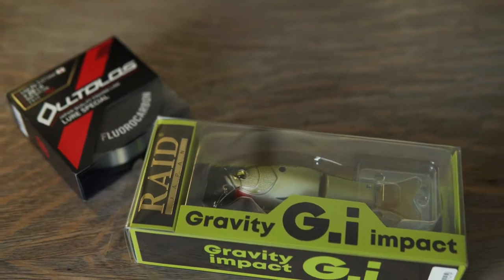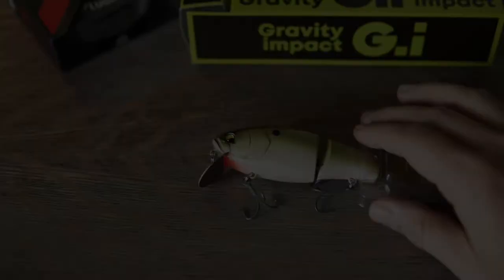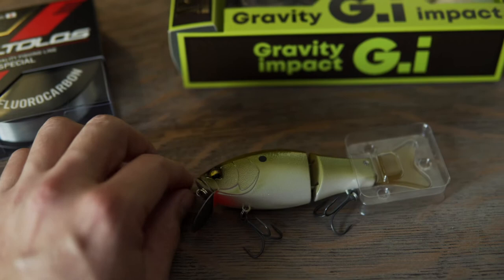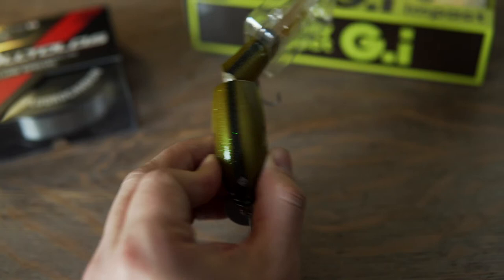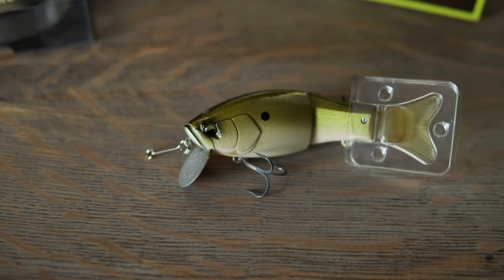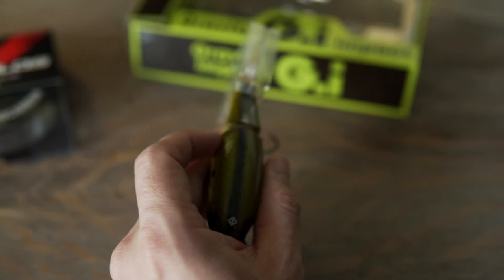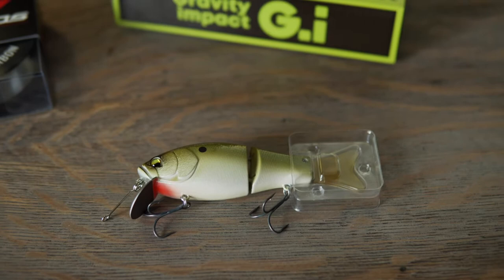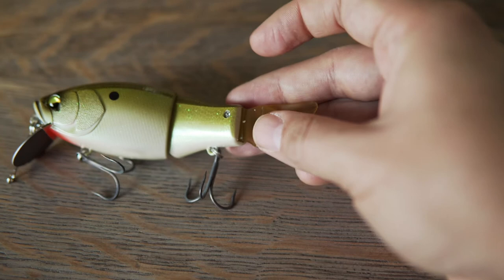Raid Japan Gravity Impact (G.I)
Unboxing of the super anticipated Raid Japan Gravity Impact. Great and Versatile swimbait. Coming in at 94mm and 1.25oz  you can easily throw and bank fishermen will love it.